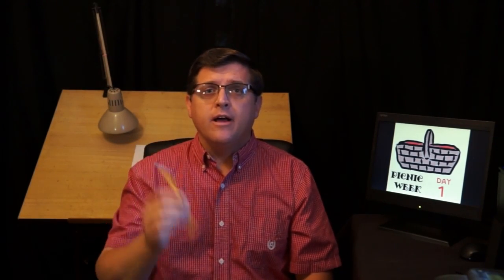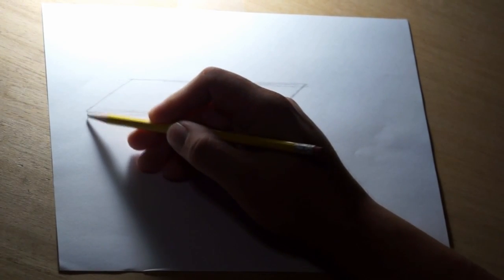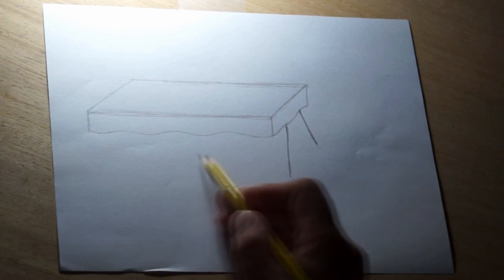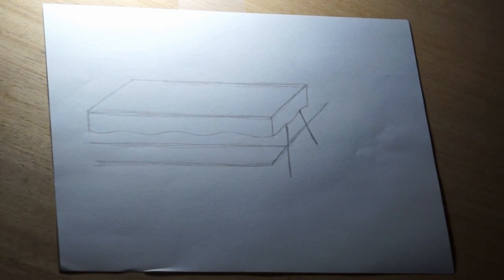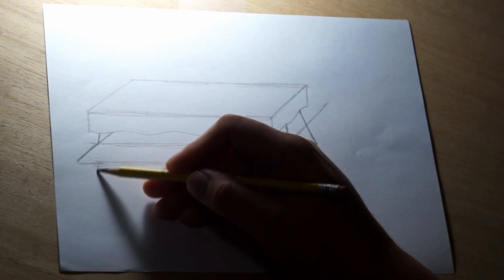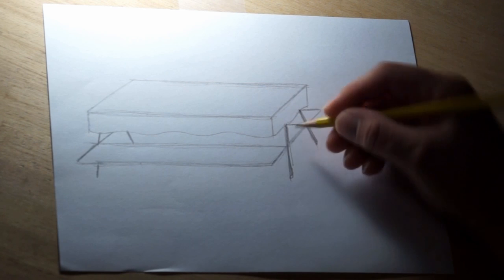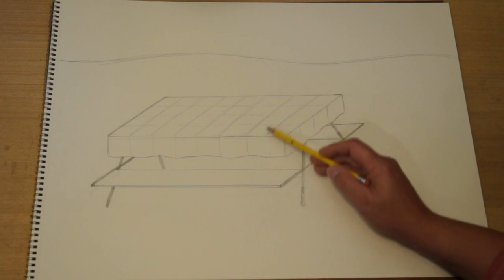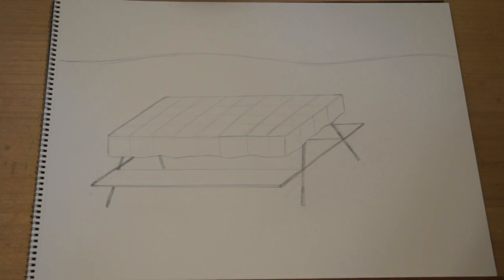How to Draw a Picnic Table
DRAW TIME - PICNIC WEEK DAY 1 - PICNIC TABLE
Draw Time with Mr. Mayberry Episode #6
Summertime Edition
6/30/2014 - r - 6/29/2015
PWD1 - PICNIC TABLE r